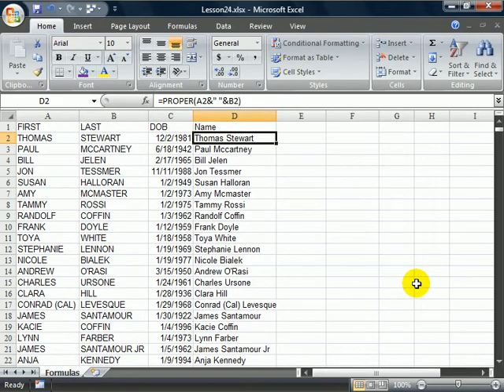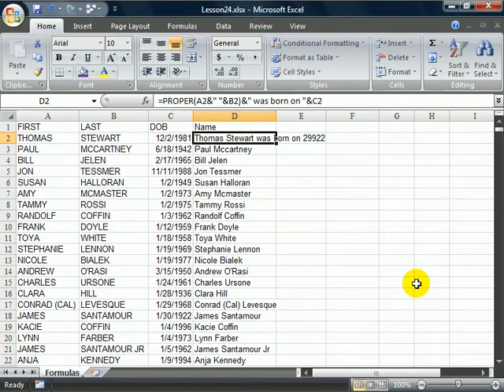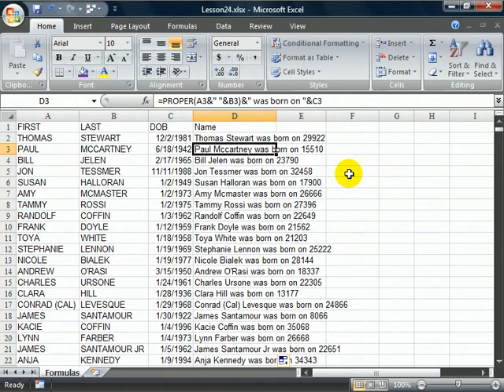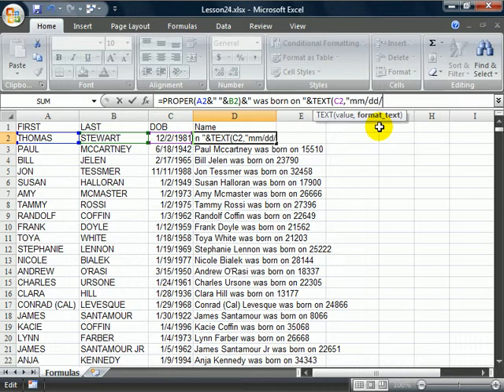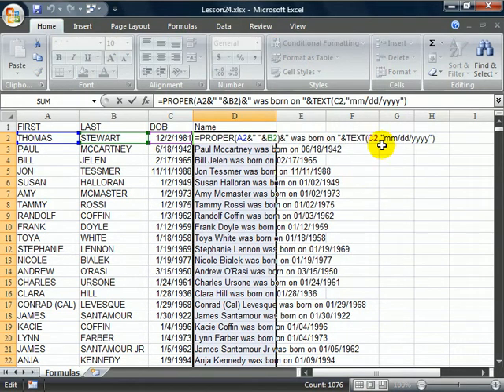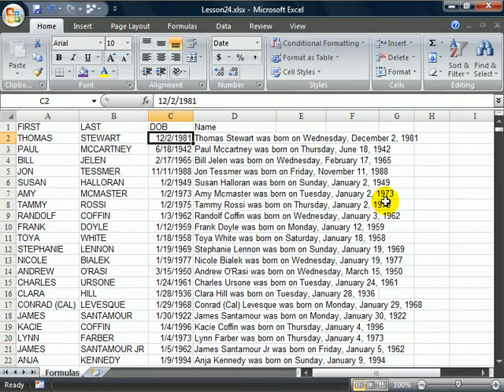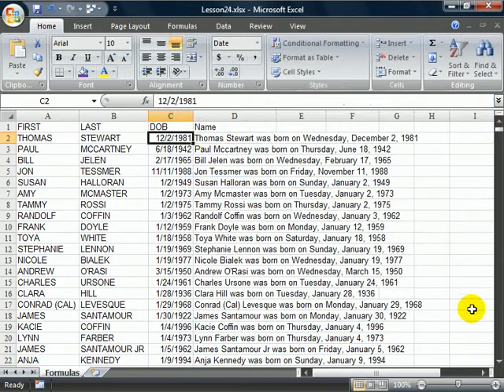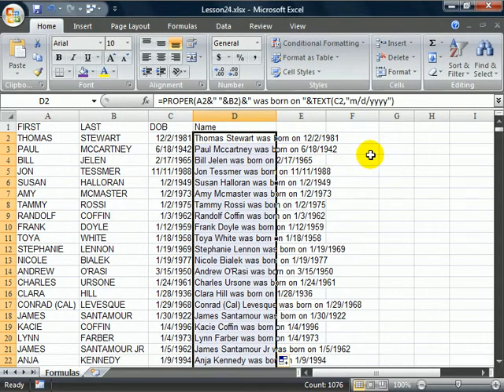welcome to rudraksh channel, super excel tutorials 2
only for Indians